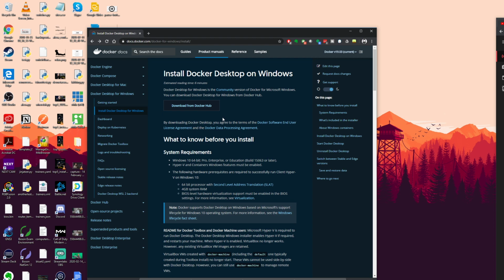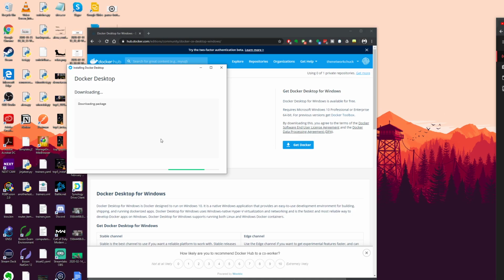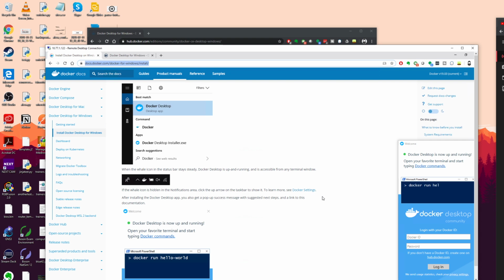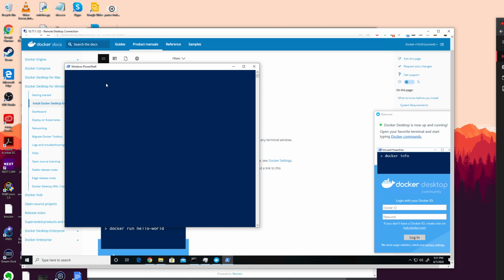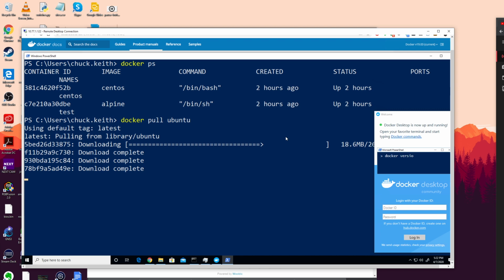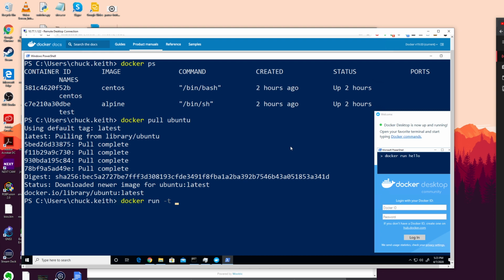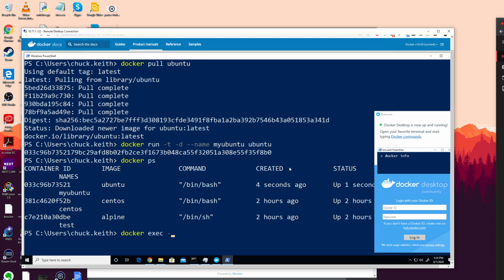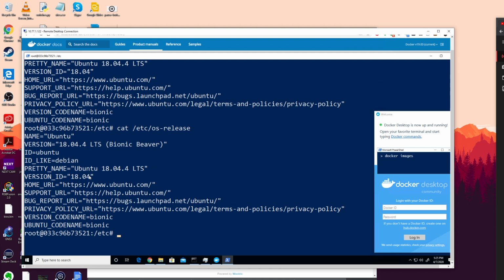run Linux on Windows Docker containers!!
➡️Need help?

Learn how to create your own Docker Containers

Some awesome books on Docker:
Docker Deep Dive
Docker up and Running

Buy a Raspberry Pi:

CCNP Enterprise

CCNP Security

CCNP Collaboration

CompTIA Linux+

Linux+

Ethical Hacking

Hacking